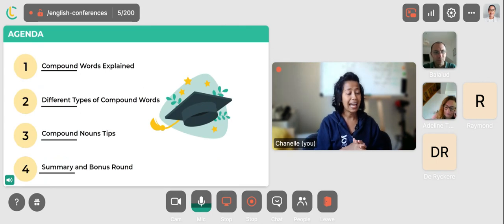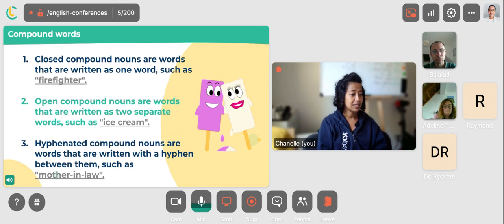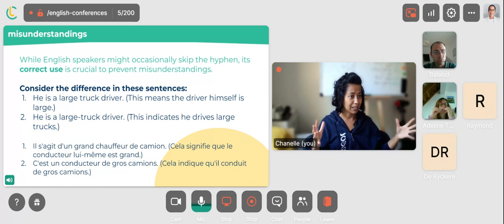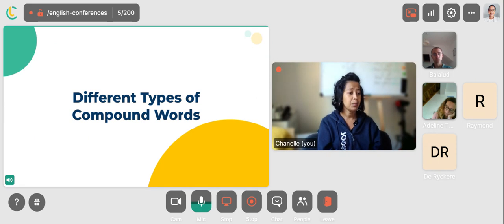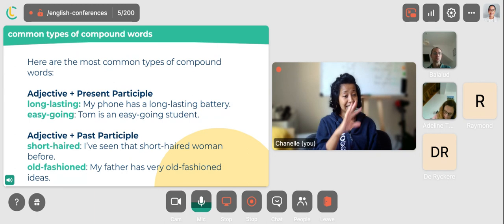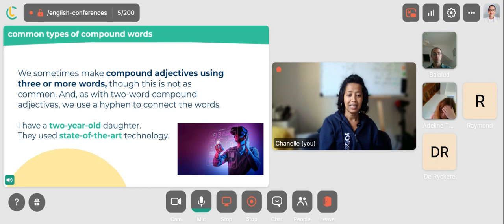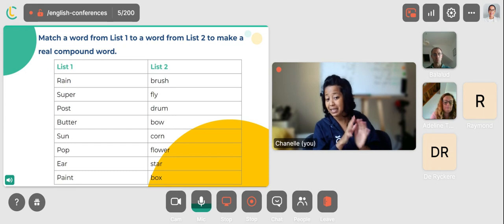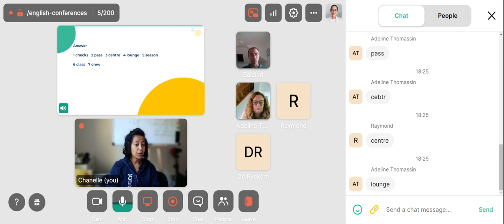Compound Adjectives in English ✒️ Adjectifs Composés Anglais | Apprendre Anglais | Replay Webinaire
📚📝 Découvrez les adjectifs composés en anglais avec notre webinaire "Understanding Compound Adjectives in English". Ce replay du Cercle des Langues est spécialement conçu pour vous aider à maîtriser l'utilisation des adjectifs composés dans divers contextes.

What You Will Learn:

- Compound Adjective Basics: Comprenez ce qu'est un adjectif composé et comment il est formé en anglais.
- Common Examples: Explorez des exemples courants d'adjectifs composés et apprenez à les utiliser correctement dans des phrases.
- Usage Rules: Découvrez les règles d'utilisation des adjectifs composés et les cas particuliers à connaître pour éviter les erreurs.
💡 Maîtriser les adjectifs composés est crucial pour enrichir votre vocabulaire et exprimer des idées plus précisément en anglais.

🌐 Améliorez votre anglais avec Le Cercle des Langues : Visitez pour découvrir nos cours de langue, qui incluent des aspects essentiels de la grammaire anglaise. Nos cours sont conçus pour rendre l'apprentissage des structures complexes simple et pratique.

📺 Si ce webinaire vous a aidé à mieux comprendre les adjectifs composés en anglais, n'hésitez pas à aimer, partager avec vos amis, et vous abonner pour plus de contenus qui vous aident à maîtriser l'anglais au quotidien. 🔔